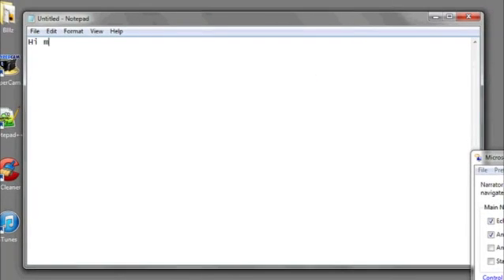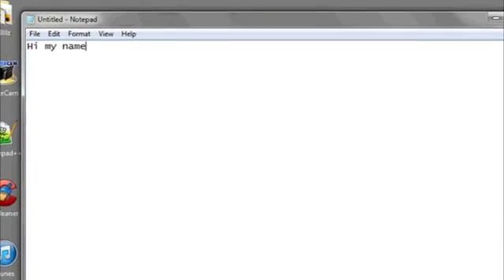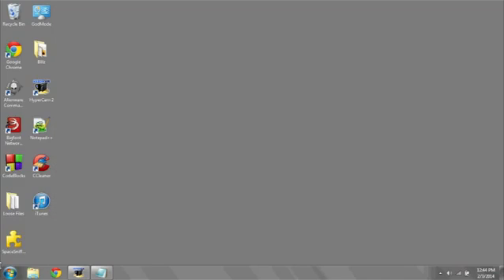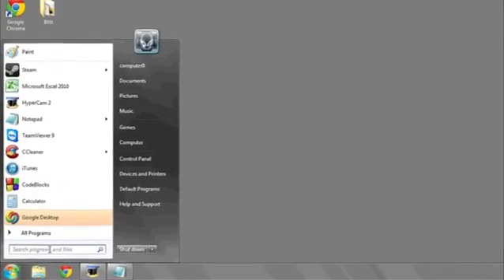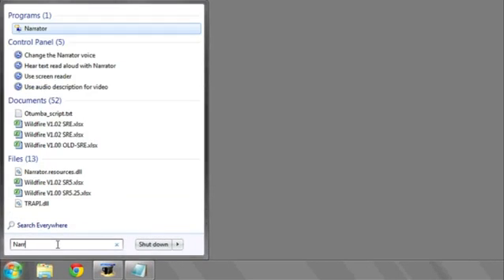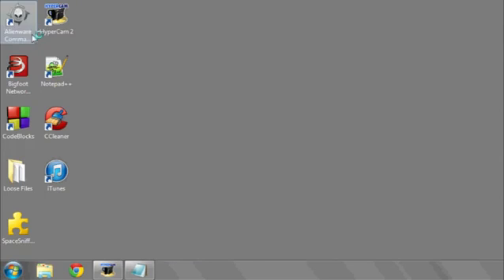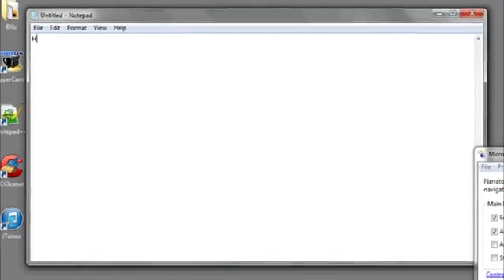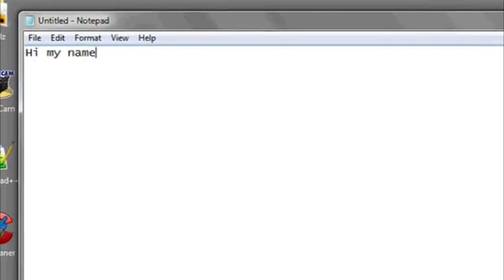What Is the Thing Called Where You Type Things & Your Computer Says It?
What Is the Thing Called Where You Type Things & Your Computer Says It?. Part of the series: Data Organization & Computer Skills. When you type things and your computer says it, this is known as "text to speech." Find out what that thing is called when you type something and your computer says it with help from an expert in information systems, programming languages, web development, and network security in this free video clip.